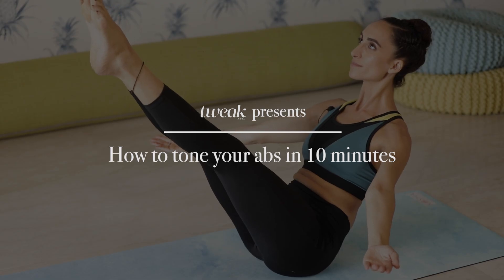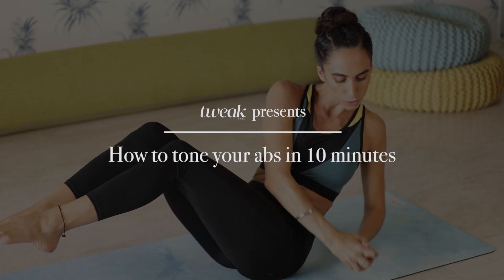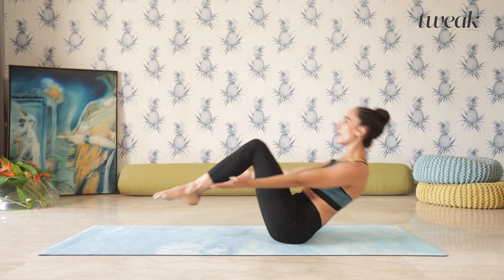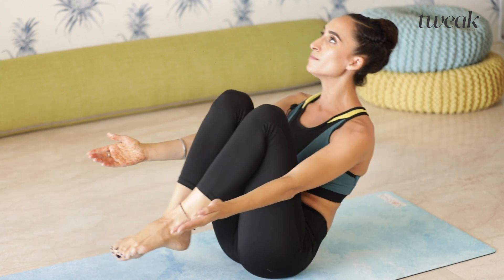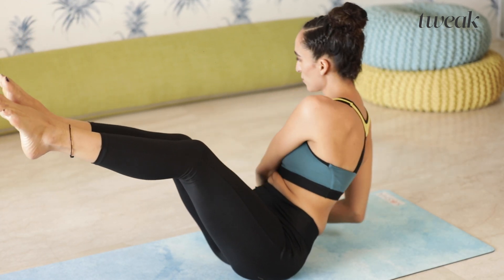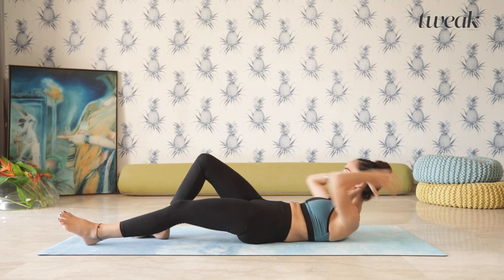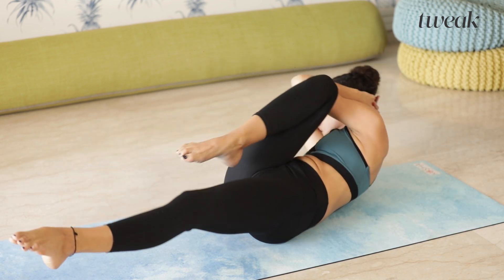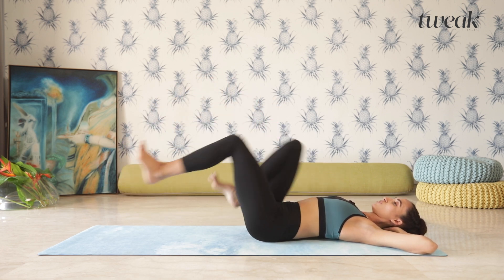How to tone your abs in 10 minutes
If you’ve longed for abs like Jennifer Lopez but find your six pack dreams unfulfilled, take your cues from yoga teacher Arezu Kaywanfar as she shows us the best moves for a flat tummy: “70 percent of abs are made in the kitchen, and the other 30 per cent comes from doing these exercises”

Clothing partner: Kica Active